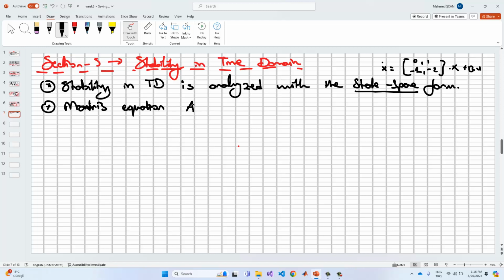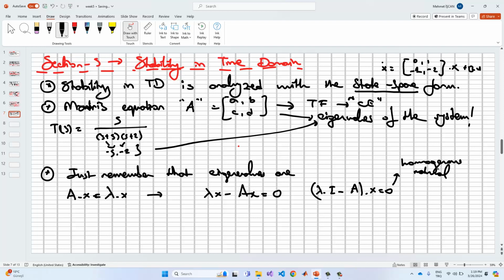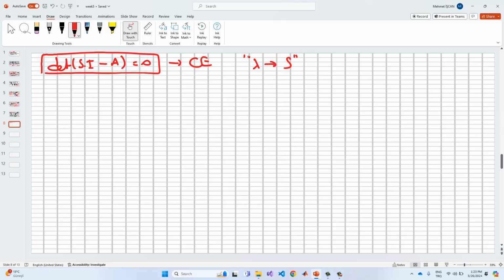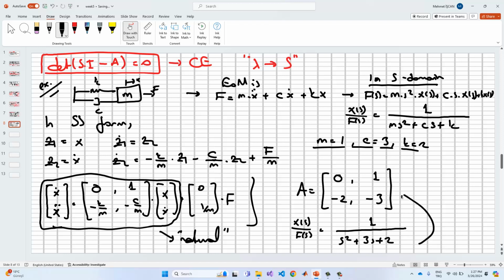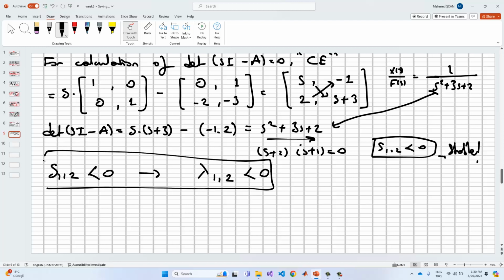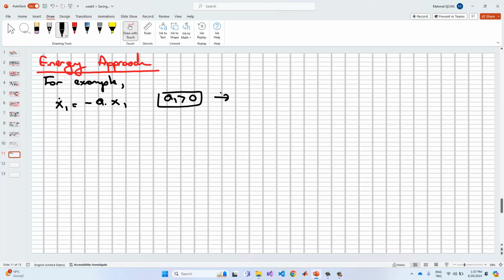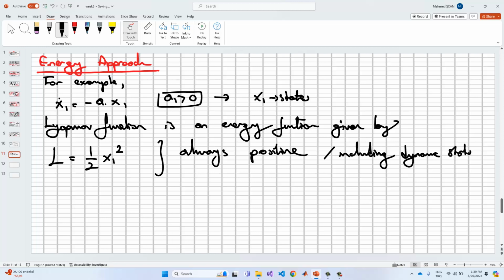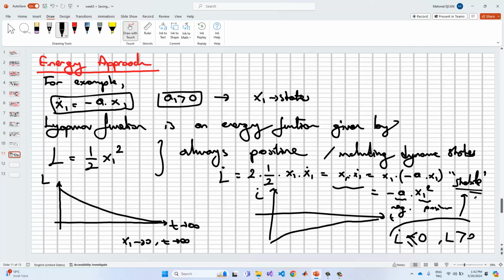2023/2024 Spring - Control Theory - Les 5-2 - The Stability in Time Domain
In this lesson,  The Stability in Time Domain is explained in detail.